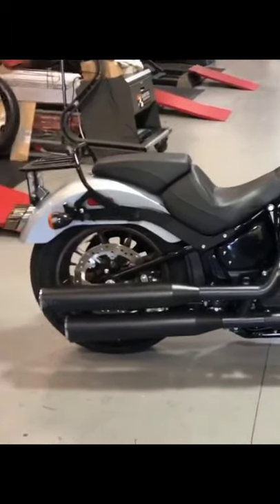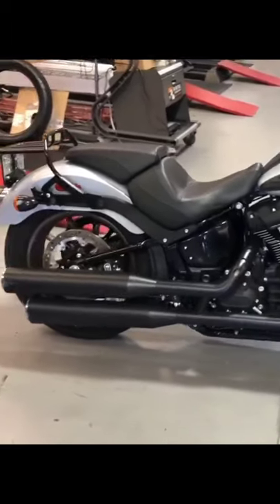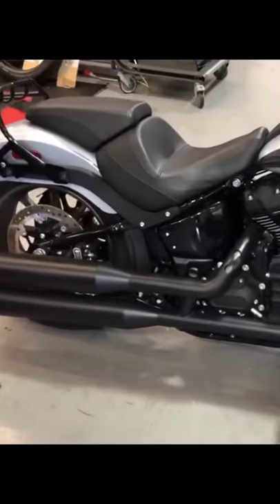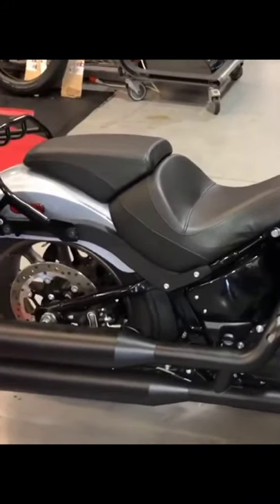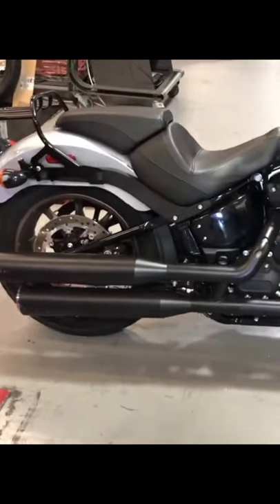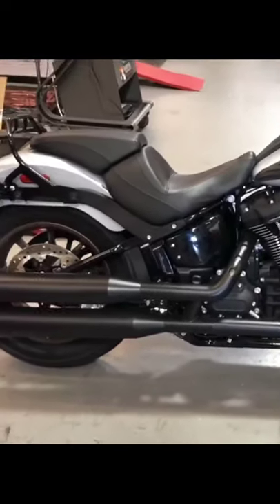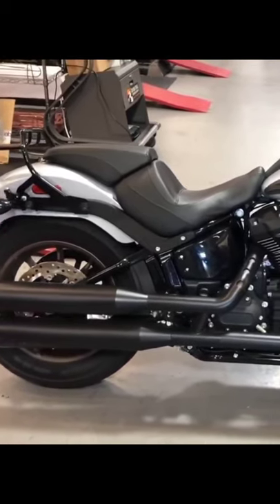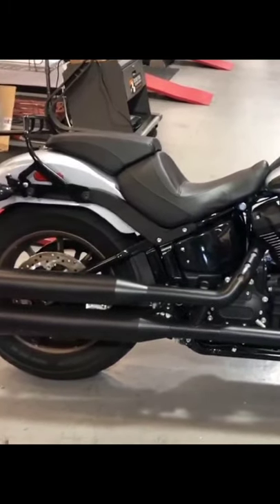Legend Suspension AIR Suspension Harley M8 Softail Lowering/Rising Facebook Group Member Bike#shorts